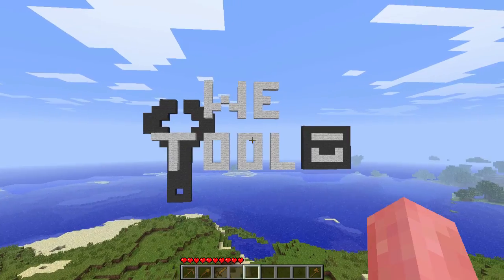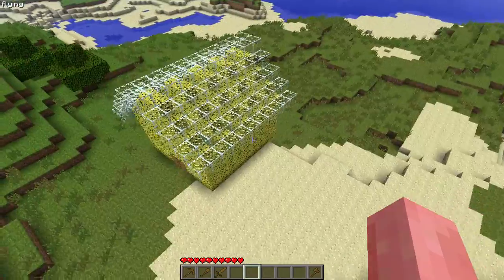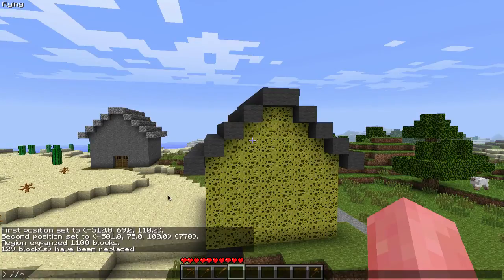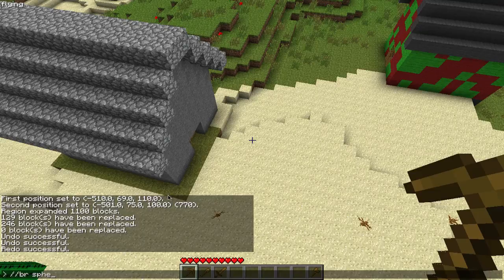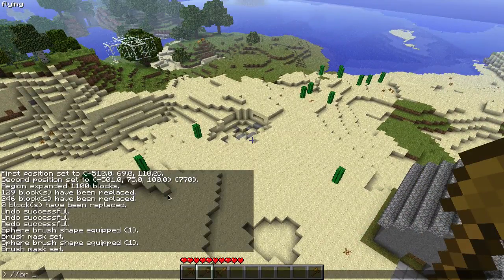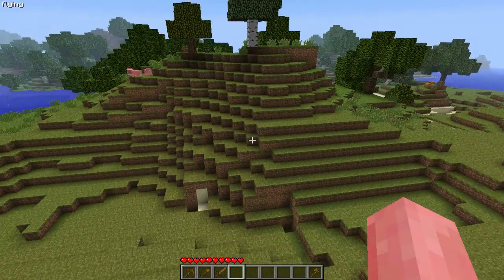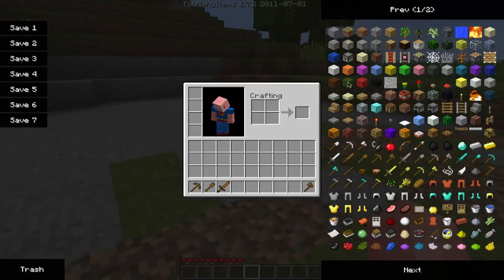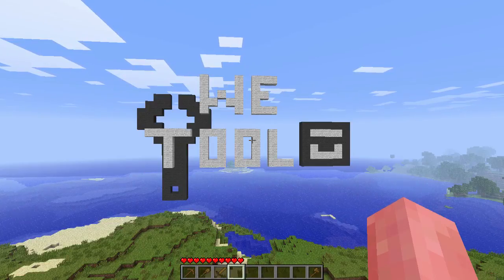Minecraft World Edit - Tool Box 1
Charlie starts a series within a series where he explains tools he uses with world edit to speed up his projects.

This tool box includes:
-Paths
-Reskinning
-Multi coloring
-Plot creation
-Painting

Rate, comment, and sub for more!